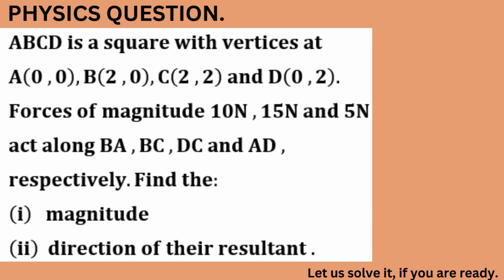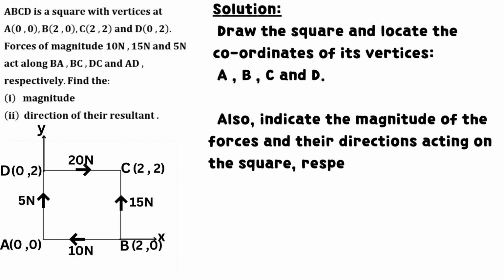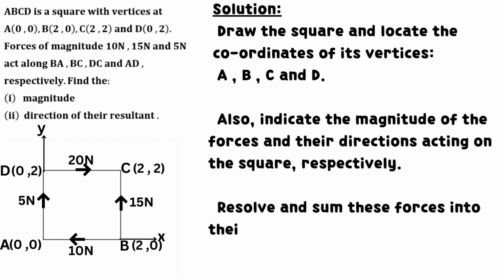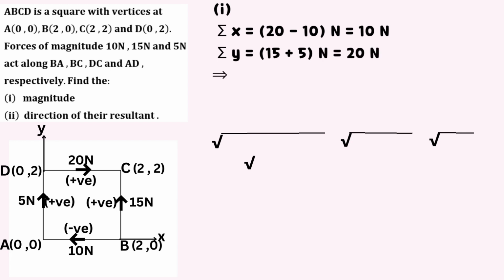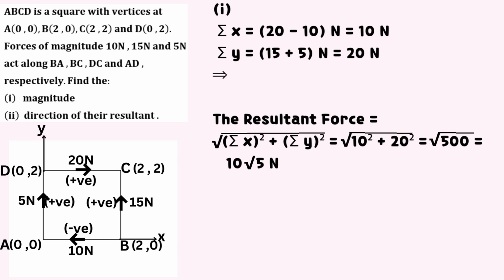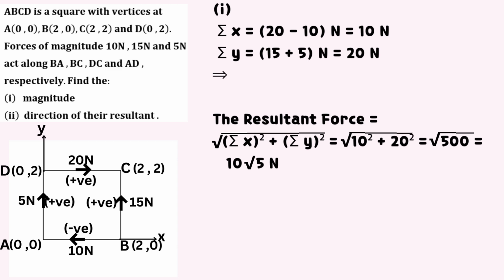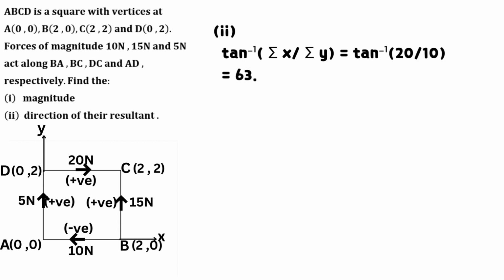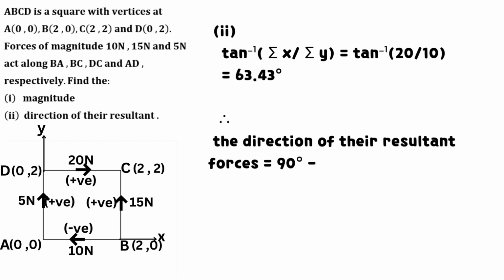FIND THE RESULTANT FORCE AND ITS DIRECTION OF THE FORCES.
FORCE RESOLUTION IN PYHSICS.  FORCES ACTING ON THE GIVEN SQUARE HAVE MAGNITUDE OF 20N, 10N, 5N, AND 15N . THE CO-ORDINATES AND DIRECTIONS OF THESE FORCES ARE GIVEN.
  To ask this question, we need to resolve the forces into its components (that is, into x and y components). Then, we sum up the individual component,; in this case, a x and y components, separately. The Resultant force equals the square root of the total forces acting on the x plane and the square of the total forces acting on the y plane.
 We find the direction of their resultant force by taking the tan inverse of the sum of y component forces divided by the sum of x component forces. This result if subtracted from 90° to give the exact direction of the resultant force acting on the square.

For more explanation on how to find the required magnitude and direction of the resultant force acting on the square, please, we recommend that you watch the lecture video. Click the notification button to get text message whenever new video is uploaded into channel